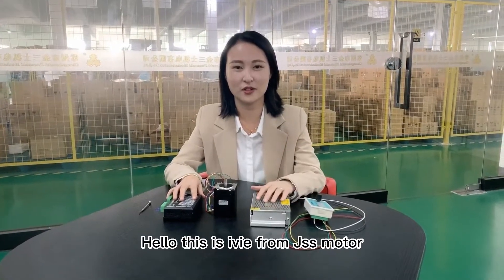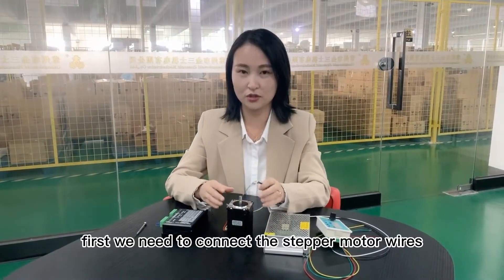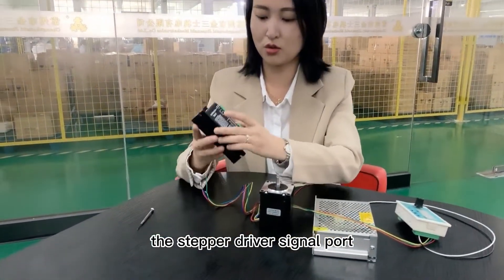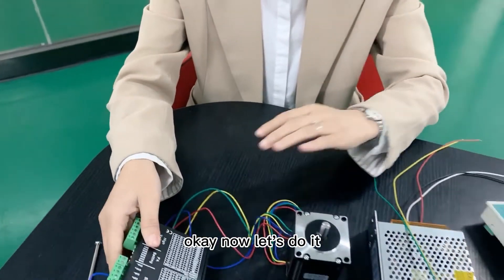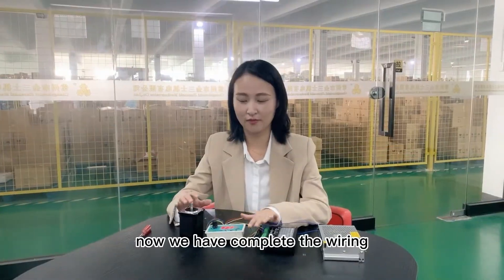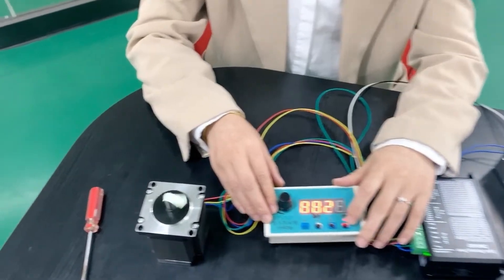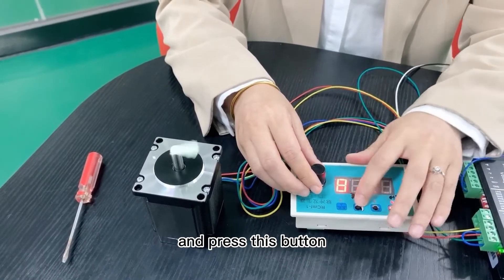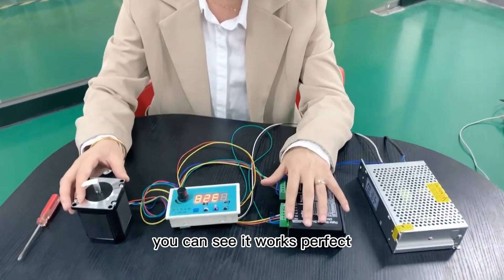How to make a stepper motor working | JSS Stepper Motor Manufacturer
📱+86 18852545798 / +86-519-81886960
📺Our Channel (Get more information about stepper motor and brushless dc motor knowledge)📺
We Changzhou Jinsanshi Mechatronics Co. Ltd. is a comprehensive company which specializes in producing and researching stepping motor&driver and brushless dc motor.

We own an excellent group with rich experience in manufacturing and researching stepper motors. In this field, we have rich experience, so that we can solve the actual using problems for customers.

Our factory has passed the ISO9001:2008, and our brushless dc motors have got the certification of CE. On the way of development, the principle of "efficiency is the life, quality is the fundamental" is always insisted by Jinsanshi people. We take the market as guidance, provide high quality products and good service to customers. We are expecting the cooperation with more friends from home and aboard in the near future.